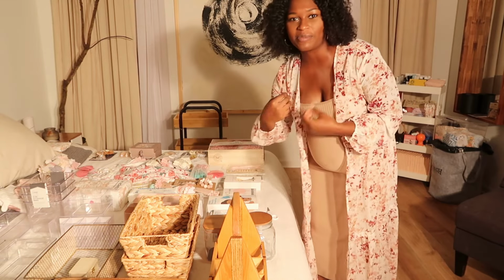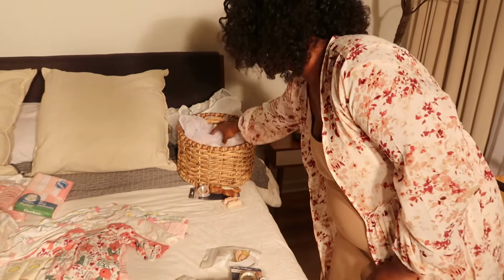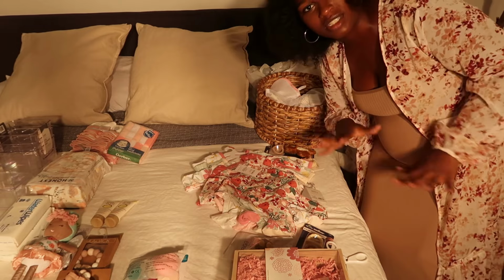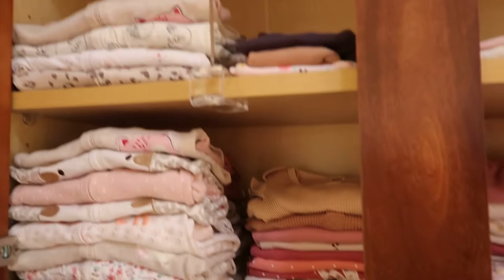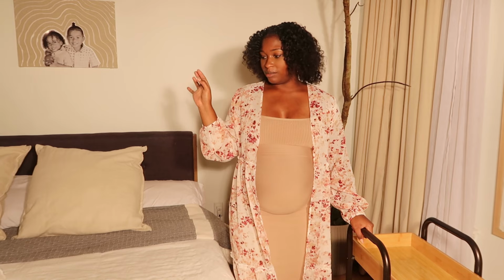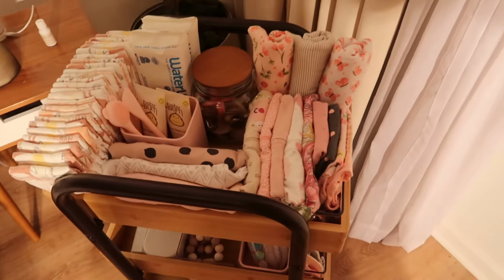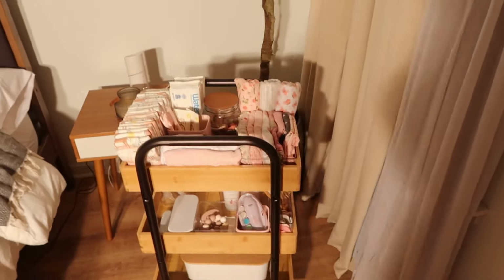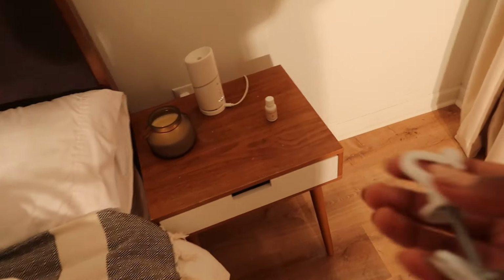Nest With Me (for Baby Girl)! | Organizing the Bedside Nursery | Prepping for Baby #3 👶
Hi guys! Come help me organize the bedside nursery & get ready for baby #3 (my first baby girl!) 💕

🎀 Containers
Utility Cart

Mesh Laundry Bags

Pink Storage Containers

Acrylic Organizers

Storage Bin with Bamboo Lid

🎀 Top Tier
Honest Diapers

Water Wipes

Silicon Applicators

Diaper Rash Cream

Vegan Leather Changing Mat

Receiving Blankets

Pacifier Clips

🎀 Second Tier
Baby Nail Trimmer

Medicine Dispenser

Baby Thermometer

Baby Nose Aspirator

Honest Bathtime Gift Set

Silicone Cleansing Scrubbers

Baby Toothbrush

Bamboo Brush Set

🎀 Third Tier
Elvie Breast Pump - Double Electric

Medela Breast Pump

✅Recommended TTC Items:
HCG Pregnancy Test Strips

**ALL THE YOUTUBE EQUIPMENT I USE**:

📷 CAMERA:
FAVOURITE POCKET-SIZED CAMERA FOR VLOGGING:

💡 LIGHTING:
LED Lights (these are GREAT VALUE!):

🎉 ACCESSORIES:
External Hard Drive (HAVE if you shoot in 4K):

There is no additional charge to you! Thank you for supporting my channel so I can continue to provide you with free content each week! * They are all products that I genuinely love and would recommend.